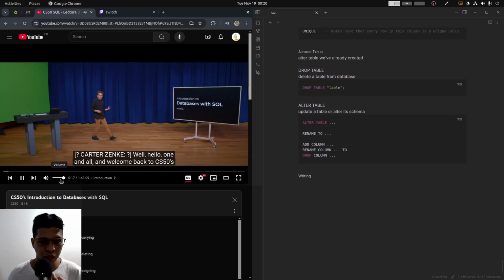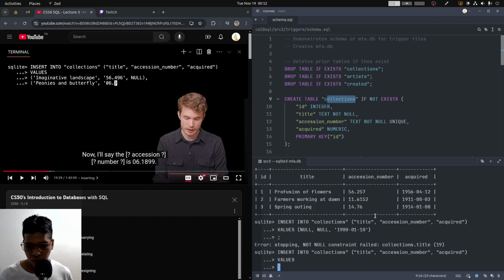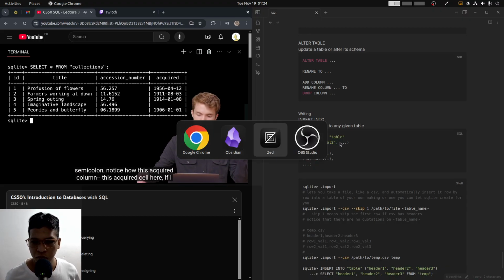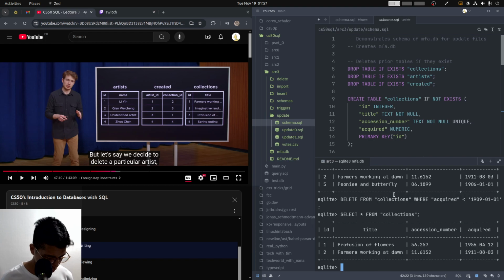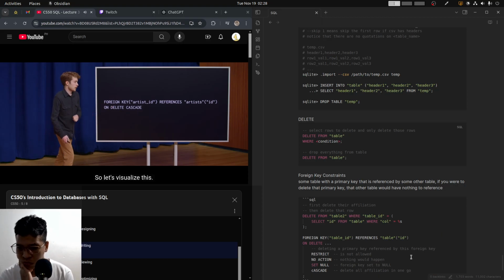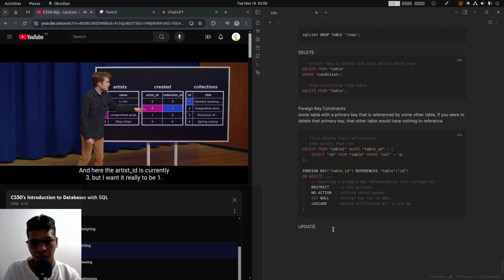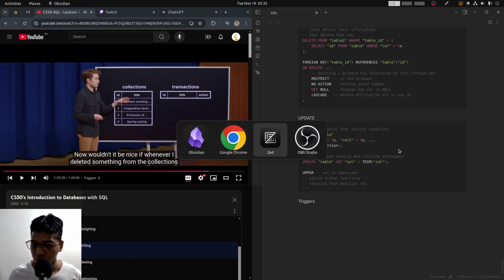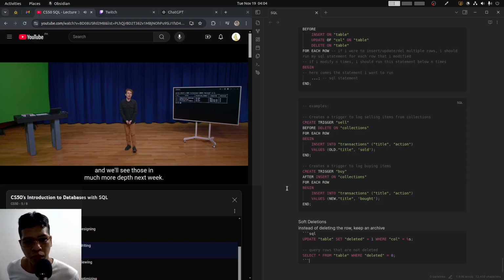I Wanna Learn SQL - Day 8